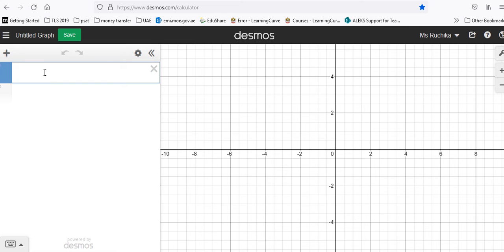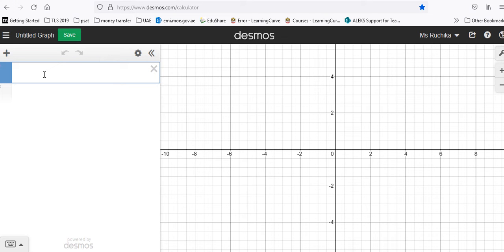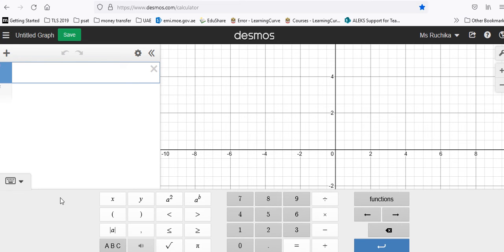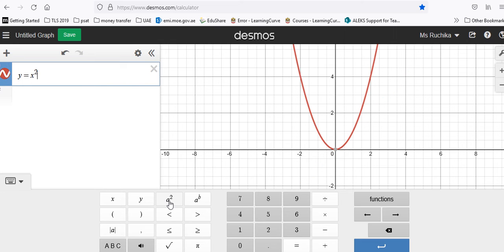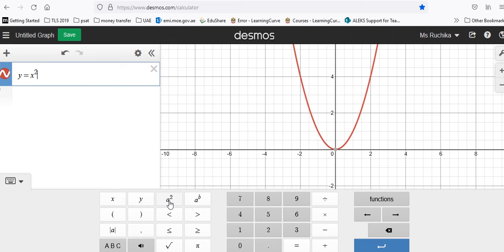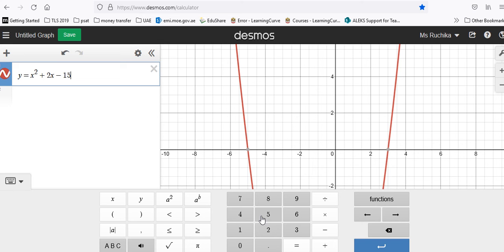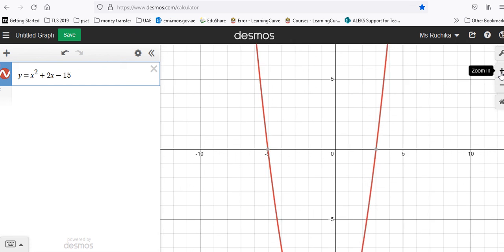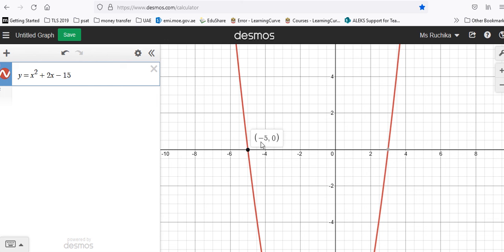How to use Desmos Graphing Calculator for finding roots of polynomial equation